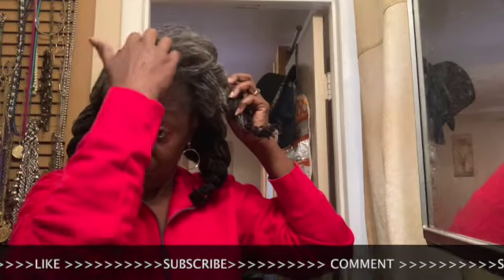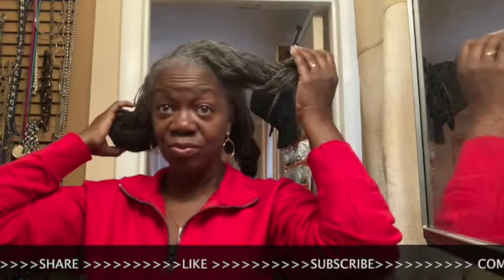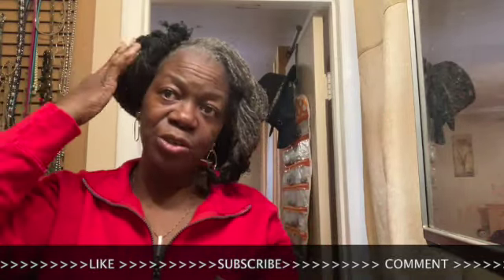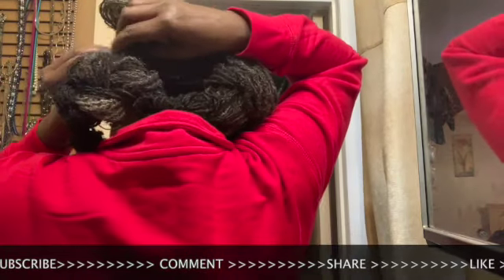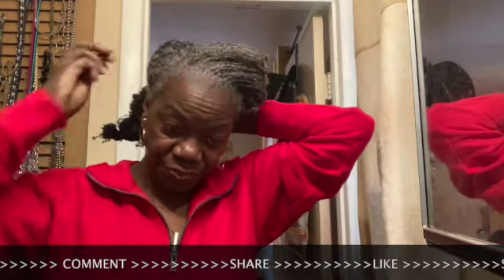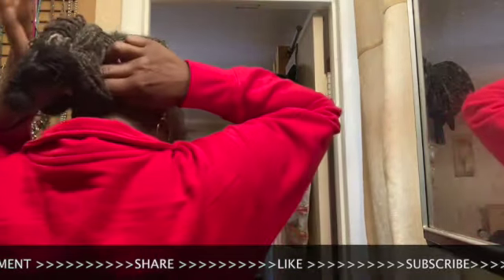Style and No Shampoo 450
Watch as I style my braided and banded hair because I was too tired to shampoo.

 I also have videos of how to style loose natural hair: braid outs, twist outs, updo, protective styling, etc.

I am excited. I am grateful. I could not do it without you. Let’s continue to walk this journey...

 I have had Sisterlocks for more than 25 months and I am still excited about it. The progress that I see in my hair is quite amazing. Please continue to follow this exciting “Sisterlock Journey”.

I completed a class to learn how to install microlocks and I learned so much more. Thank you to Tanesha Heyward of Embrace Your Beauty Salon for the opportunity and a great experience during the Microlocs Class.

 I appreciate, your response to my previous videos and I am so excited that on March 4, 2020, I celebrated the one year anniversary of my Sisterlocks. I am looking forward to the 2nd anniversary of my sisterlocks.

I don’t know exactly how many Sisterlocks I really have. I have between 413-417  Sisterlocks. 😂😂💯😂😂😂

I have been using Design Essentials Peppermint & Aloe Therapeutics Anti-Itch Shampoo

this journey...together.

4th Retighten August 1
5th Retighten September 21
6th Retighten October 19
7th Retighten November 23, 2019
8th Retighten January 6, 2020
9th Retighten February 11, 2020
10th Retighten March, 24,2020
11th Retightening May, 2020-Cancelled
11th Retightening May-DIY
12th Retightening June 16, 2020
13th Retightening July , 2020
14th September 10, 2020
15th October 16, 2020
16th December 1, 2020
17th January 5, 2021
DIY February 2021
18th March 19, 20221
19th April 28, 2021
20th June 9, 2021
21st August 3, 2021
22nd September 7, 2021
23rd October 14, 2021
Lets be Social

sisterlock sisterlockjourney sisterloc sisterloc #,sisterlocupdate sisterlockupdate locjourney lock journey retightening graysisterlocks graysisterloc TamariaLakaye sisterlocks sevenmonth sisterloc sylviag59 jeang59 beenaturalloc sisterlocstyle sisterlock style sisterlockstylingtutorial sisterlocstylingtutorial sisterlockbraidout sisterlocbraidout spongerollerset RoyalGoodwins TheRoyalGoodwins cabi thrifting designessentialsshampoo Sisterlockupdate retighteninging DesignEssentials AloeandPeppermintShampoo mechlovin sisterlocks hairstyles,sisterlocks hairstyles for medium hair,sisterlocks hairstyles for long hair,quick sisterlocks hairstyles,sisterlocks journey 2 years,bantu knots,bantu knots on locs,bantu knot out,loc journey,my sisterlock journey,bantu knots on long locs,sisterlocks hairstyles 2020,quick sisterlocks style,Sisterlocks styles,sisterlocks hairstyle tutorial,long sisterlocks hairstyles,frizzy hair,frizzy hair to smooth hair,frizzy locs,frizzy hair hacks.This channel will be used to uplift and encourage "NATURALS" on their journey to successful hairstyling, increased self-esteem, and amplification of their daily life.